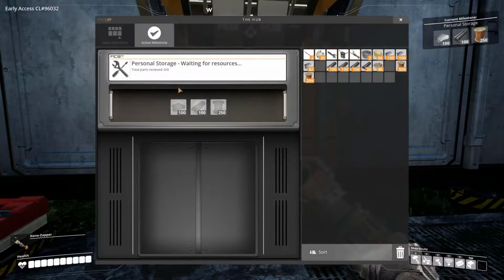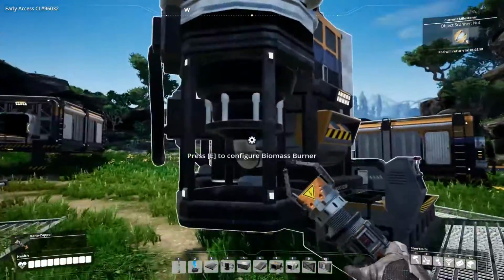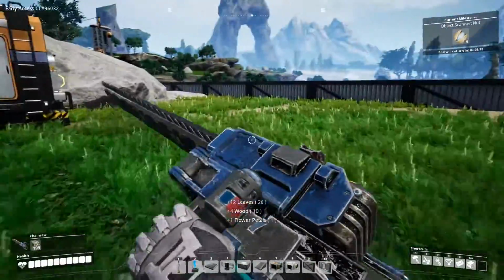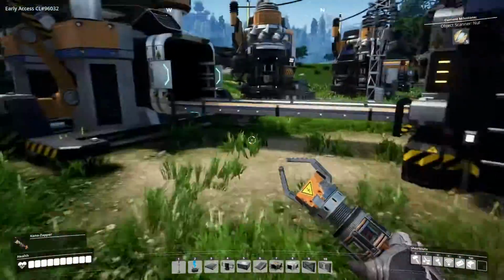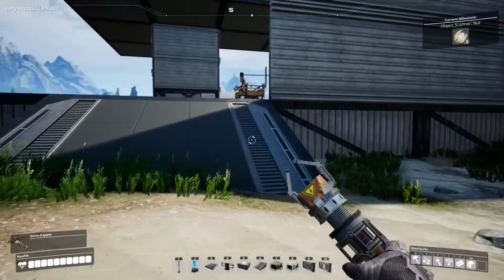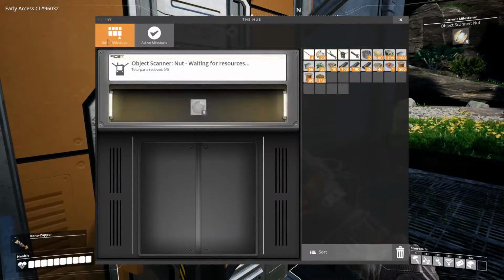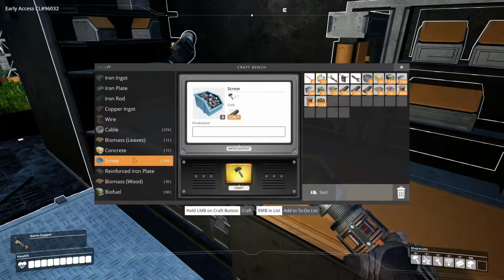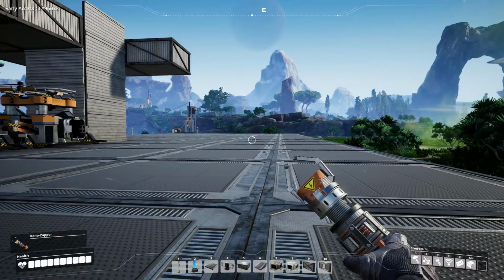Satisfactory Early Access - Ep 5 - Indecisiveness and Ratios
Episode 5 of my Let's play of Satisfactory Early Access. Satisfactory has been coined as a 3D version of Factorio and in some respects I can definitely see the similarities as you start by doing everything manually and eventually build up to automating all processes.